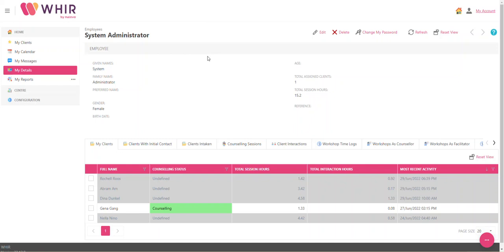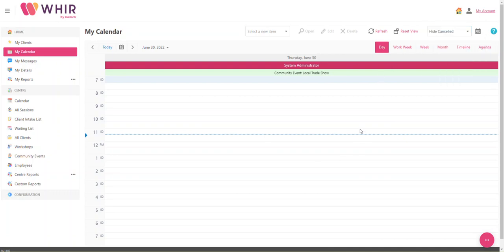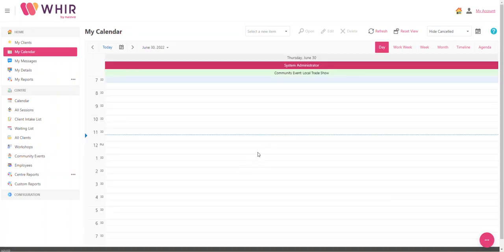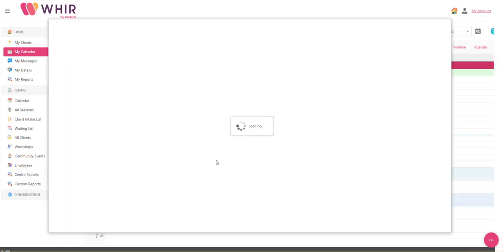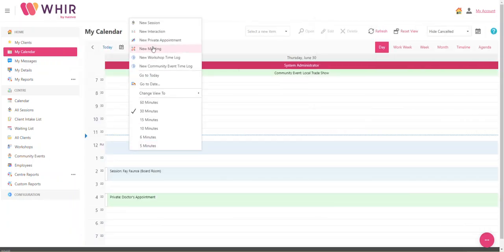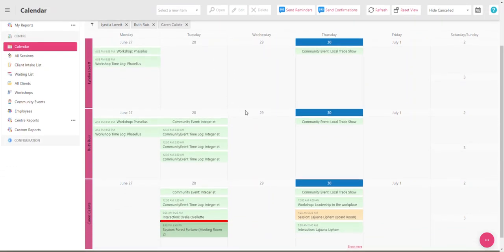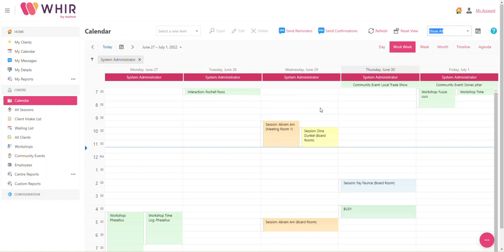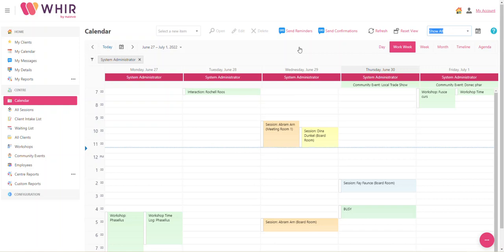WHIR - Calendar Views